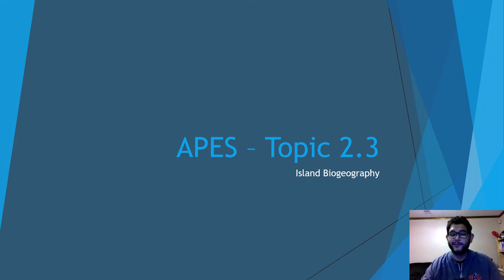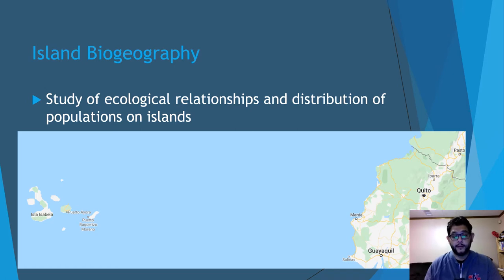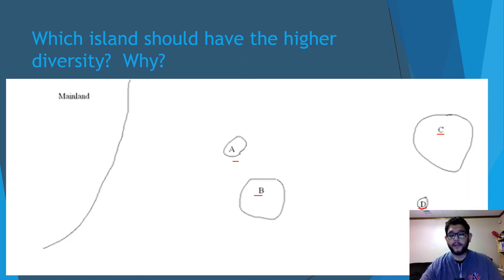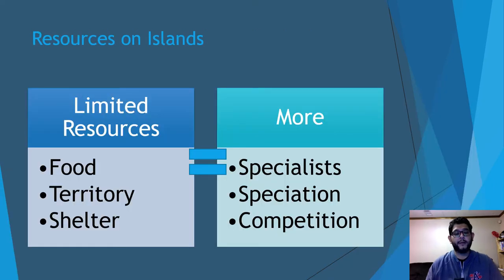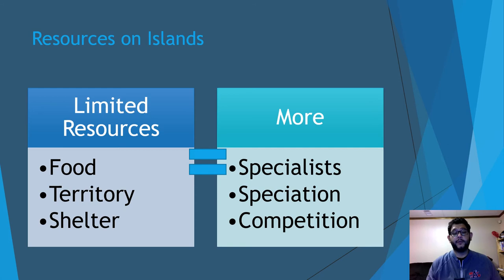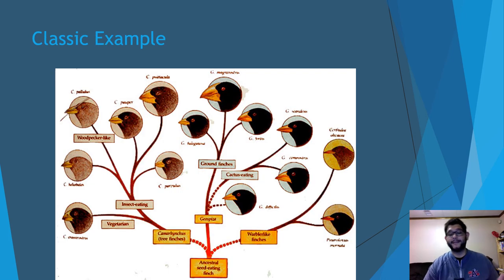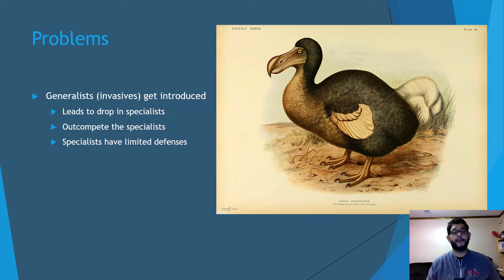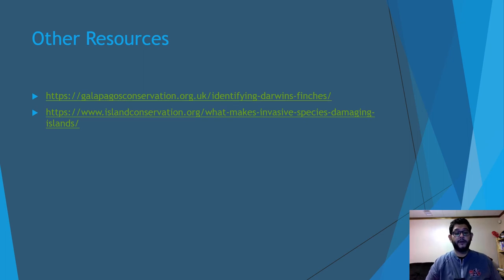APES Topic 2.3, Island Biogeography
This is Unit 2, topic 3, Island Biogeography, from the AP Environmental Science CED